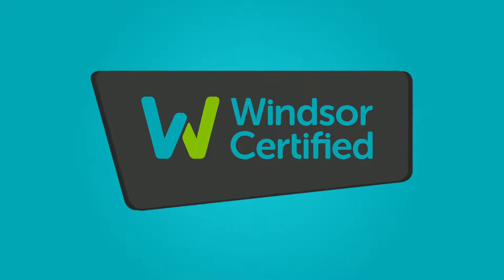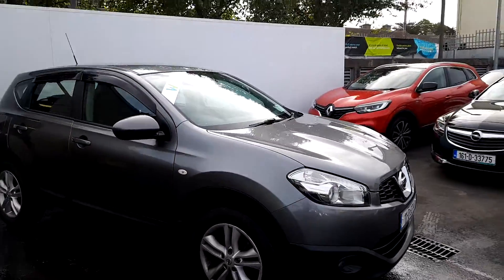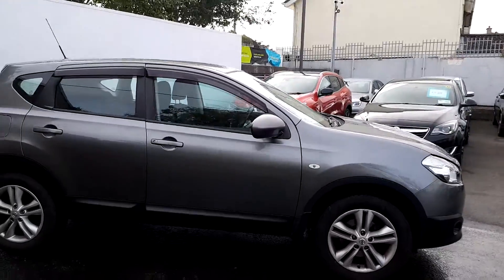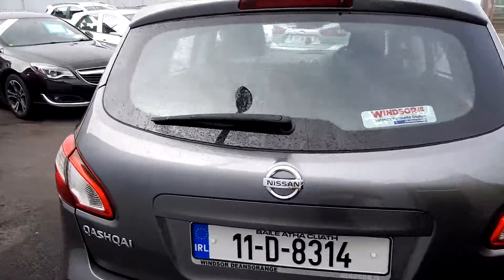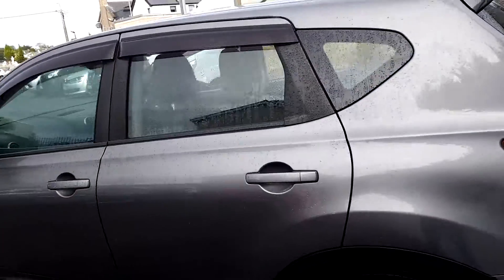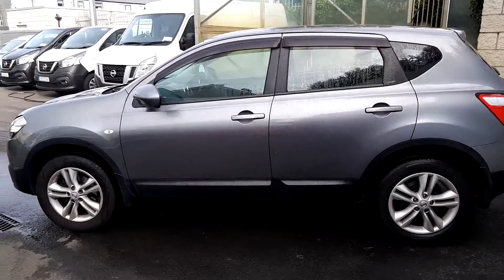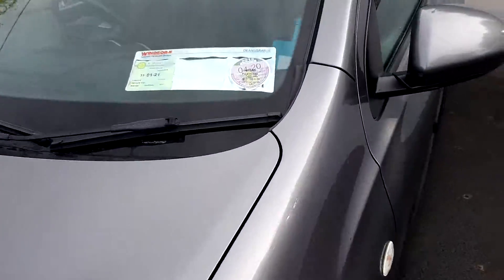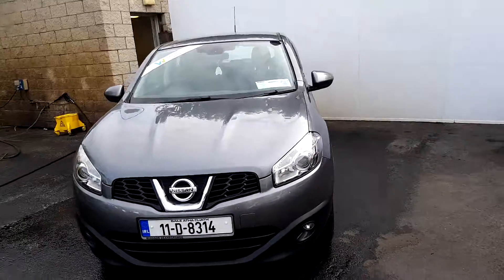11D8314 - 2011 Nissan QASHQAI 1.5 SV 5DR 9,995